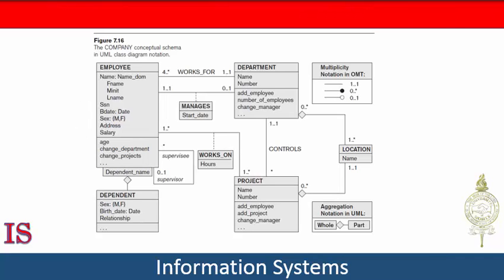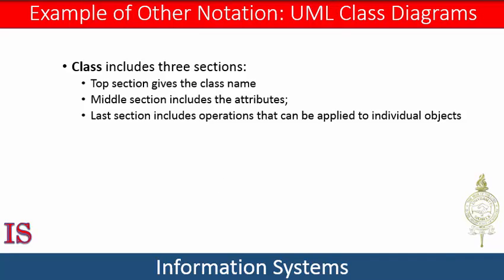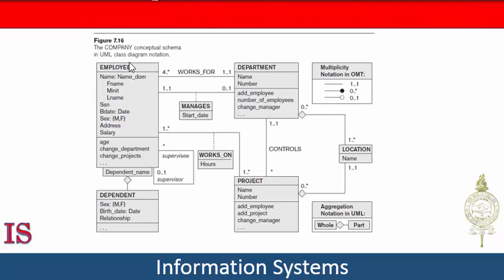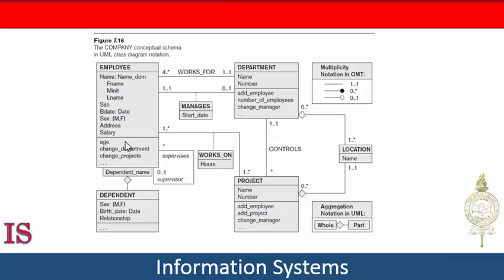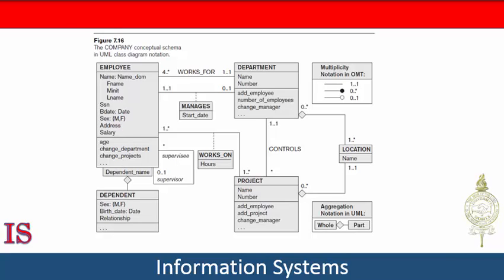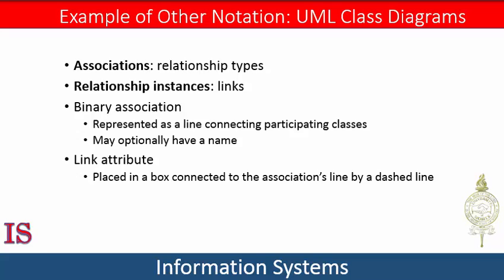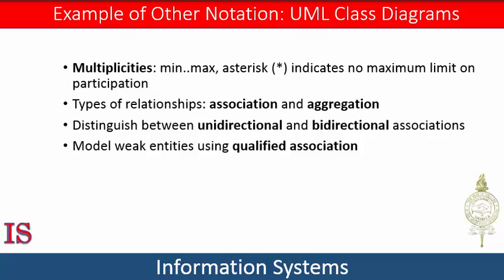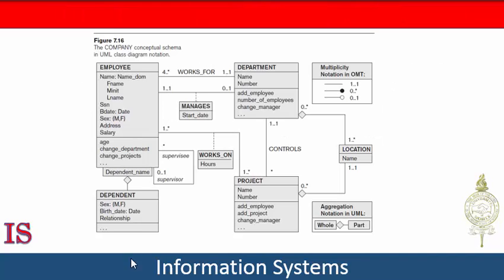ER Video 8